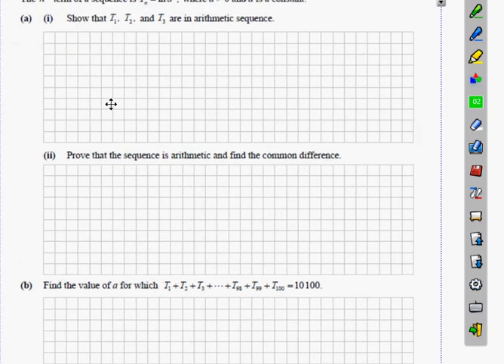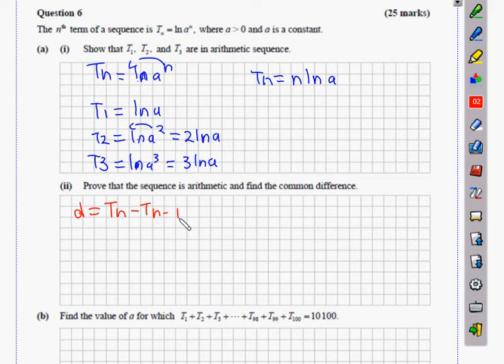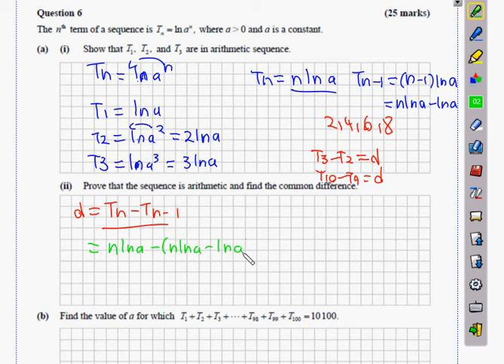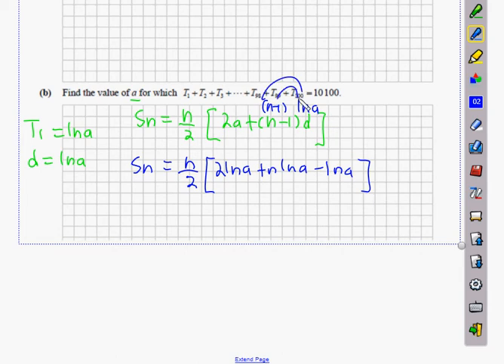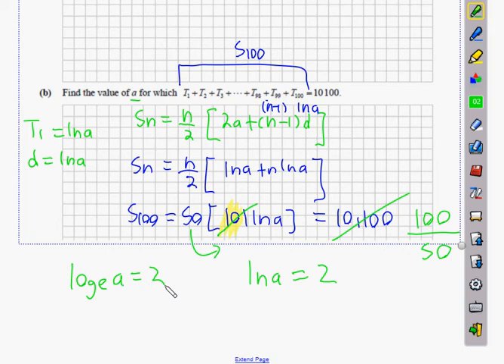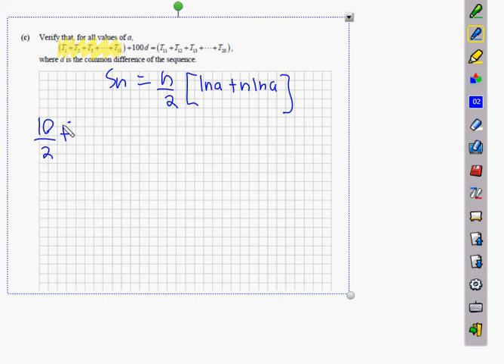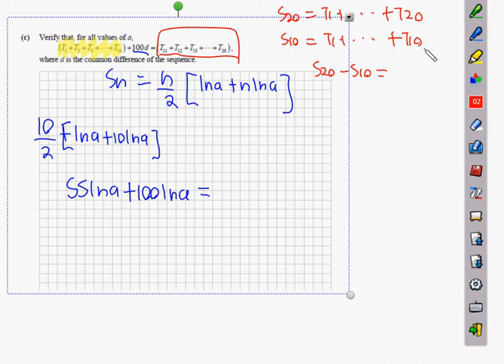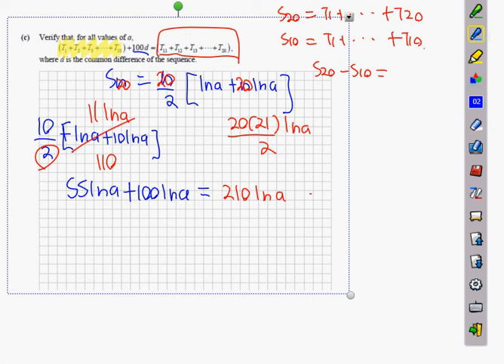lc 2014 p1 q6